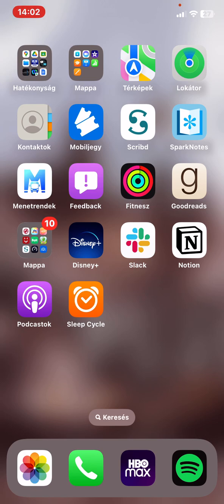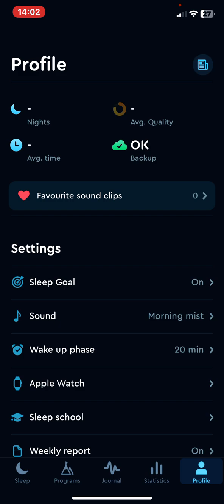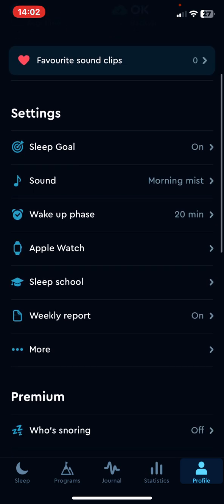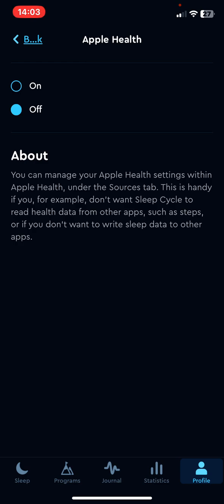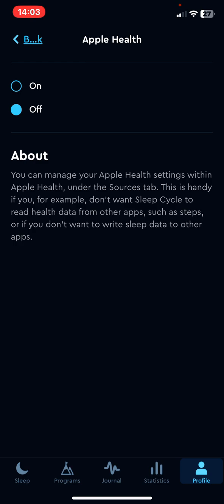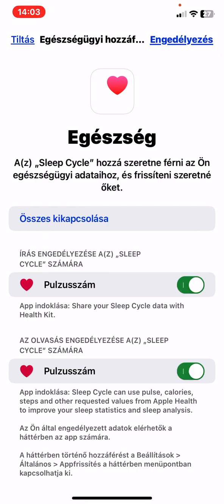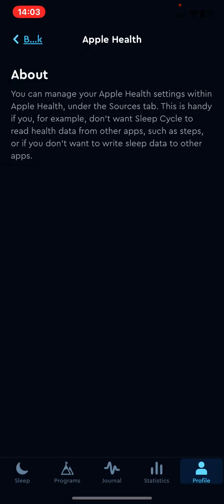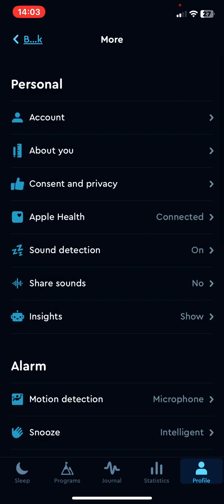How to enable the Apple Health function in Sleep Cycle?